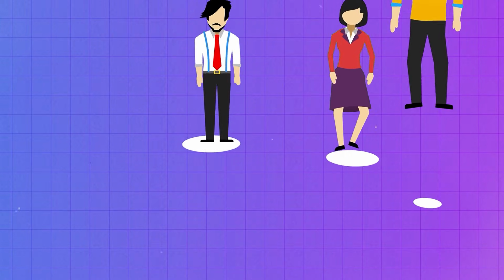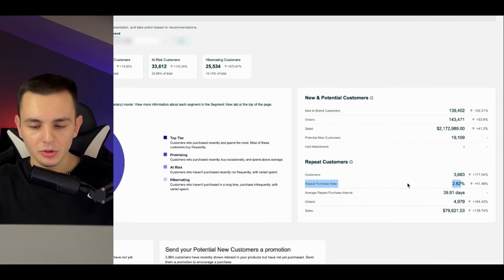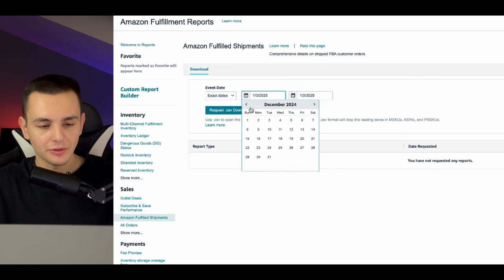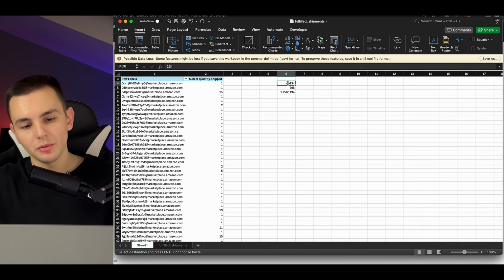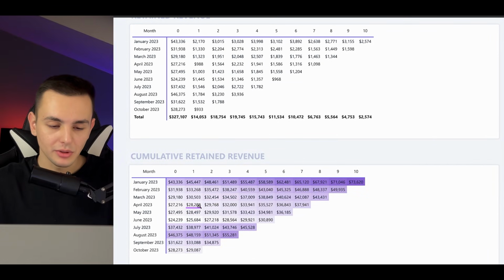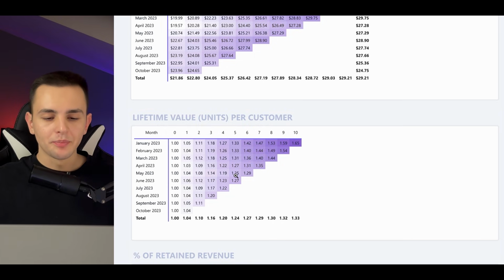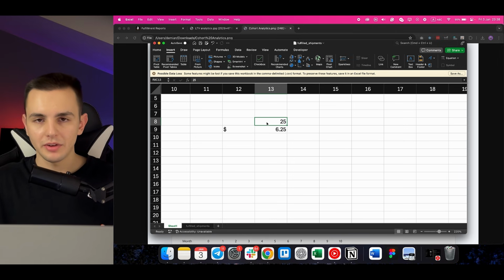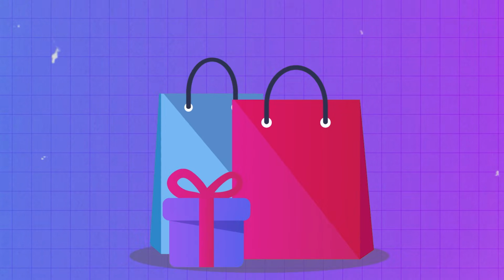How to calculate LTV for Amazon: A must-have guide for CPG brands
In this video, I’ll explain what are recurring metrics (like Customer Lifetime Value (CLTV)) and why its a must have to track for consumable brands. I’ll cover what LTV and cohort analysis are, how to track performance using both cohort data and the Amazon Fulfilled Shipment Report, and show examples how to use it with my software.

If you want to understand Amazon analytics better and grow your business, this video is for you! I will also show you, why traditional Amazon customer loyalty analytics might not be as helpful as you think.

Timecodes:
00:00 Intro
01:07 Amazon Customer Loyalty Analytics
01:56 What is LTV & Cohort
03:00 How to manually calculate LTV
05:54 Cohort analysis example on MRP software
07:23 How to calculate LTV using MRP software
08:20 How can you use LTV data
09:22 Why does BE ACoS matter
11:27 What is Fake SnS
12:13 Ending